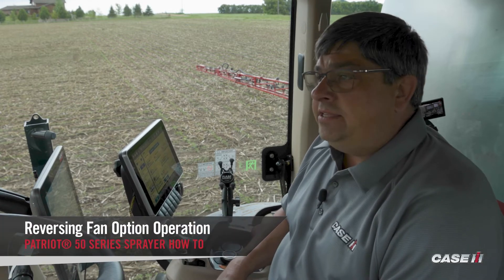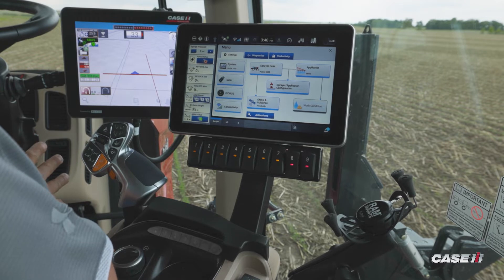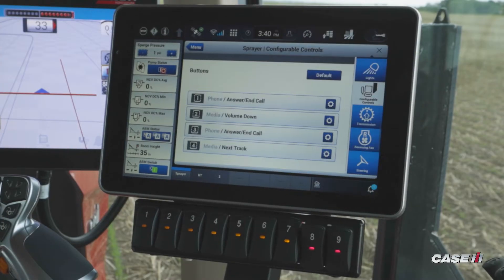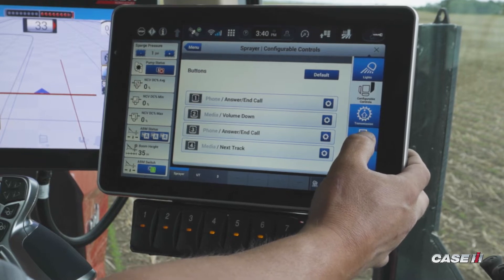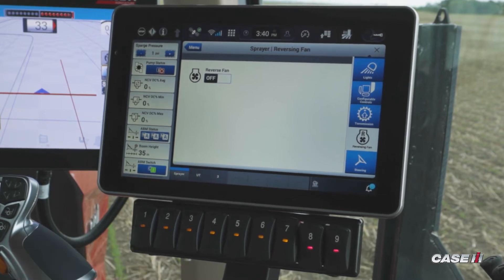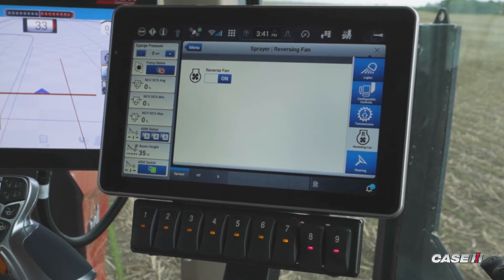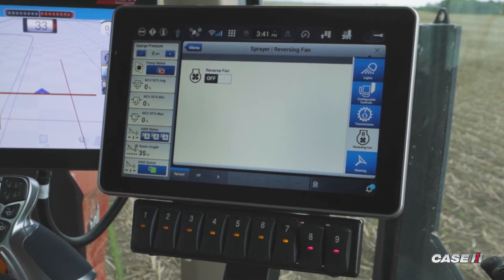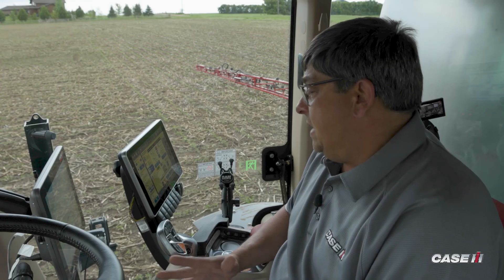Reversing Fan Operation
The reversing fan operation is an optional feature.  This video will explain how to initiate a reversing fan operation using the AFS Pro 1200 display.